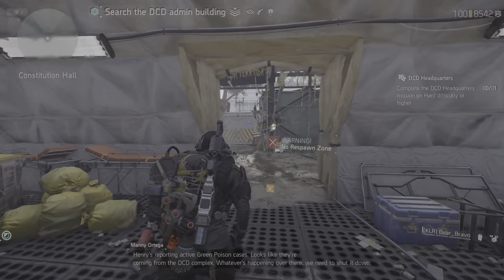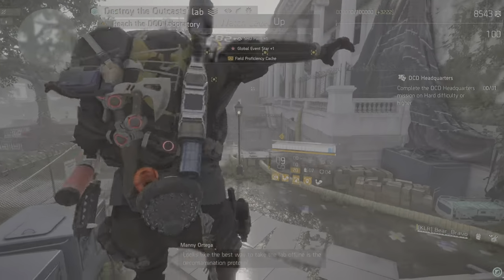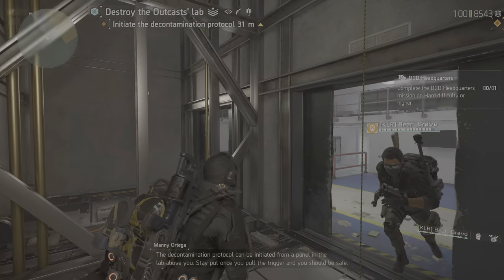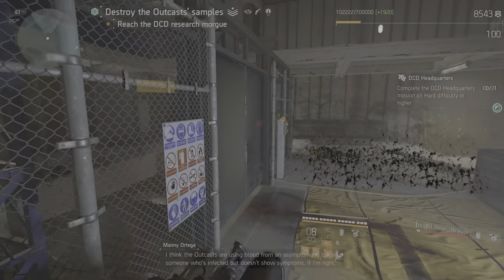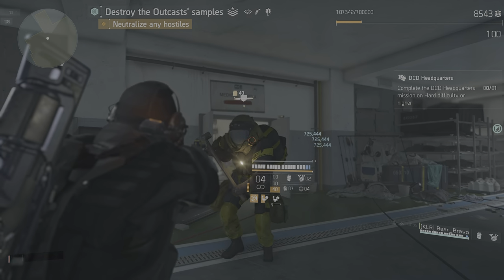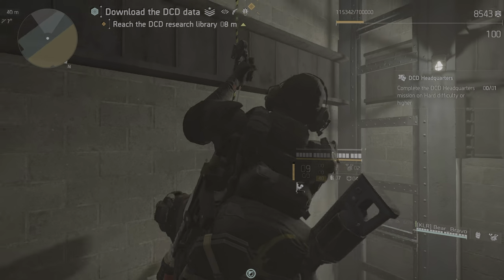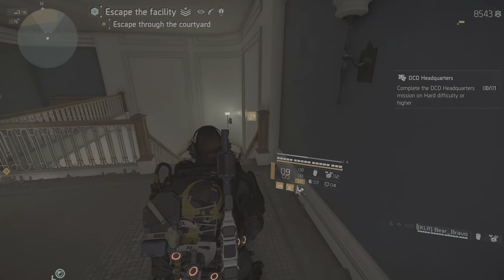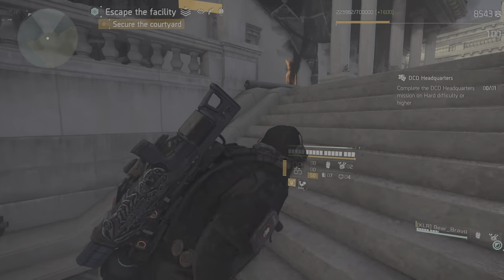DCD Headquarters REANIMATED 1 SHOT KILL D50 PISTOL Build - The Division 2